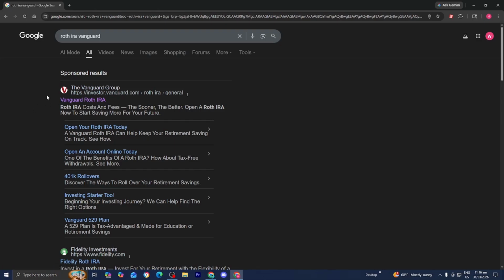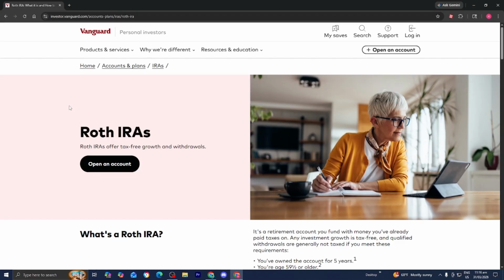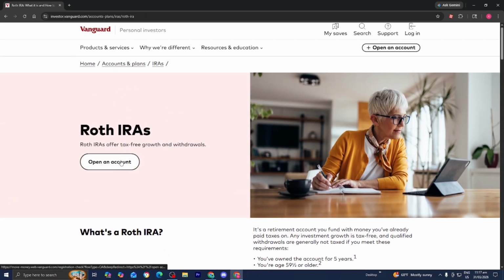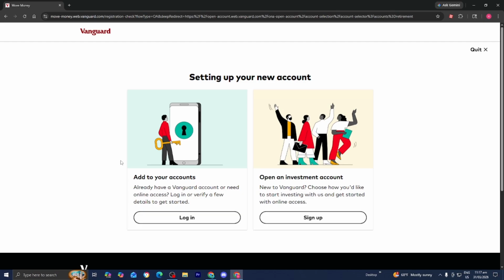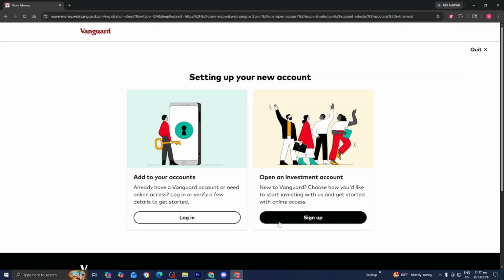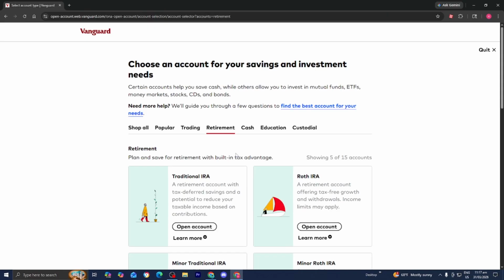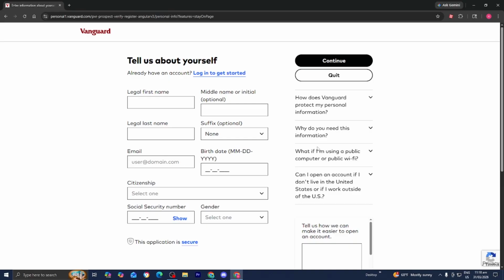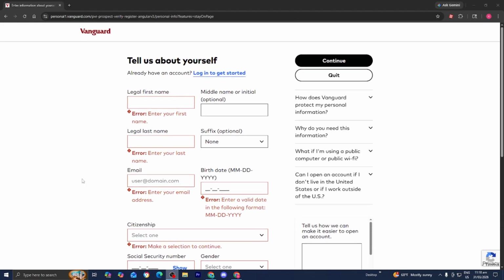How To Make Roth IRA With Vanguard (2026)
Want to open a Roth IRA with Vanguard? 📱 In this step-by-step tutorial, I’ll show you exactly how to begin your retirement planning by opening a retirement account. This guide will help you with your personal finance and wealth building goals, showing you how to set up your brokerage account for investing!